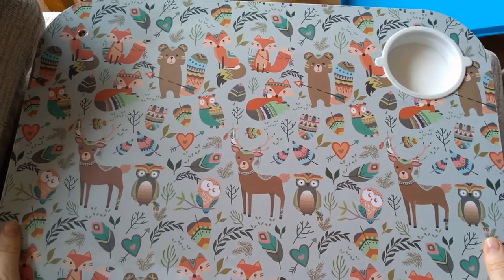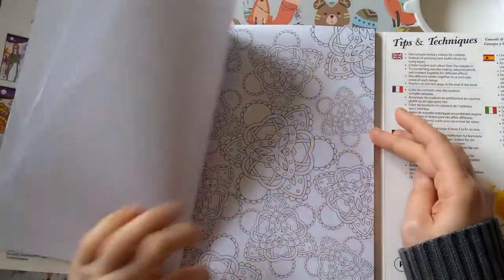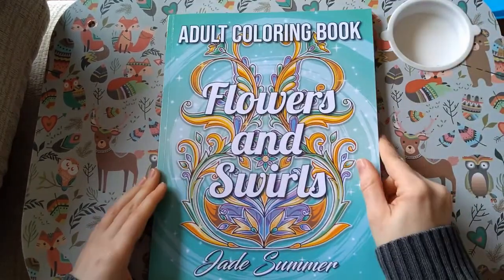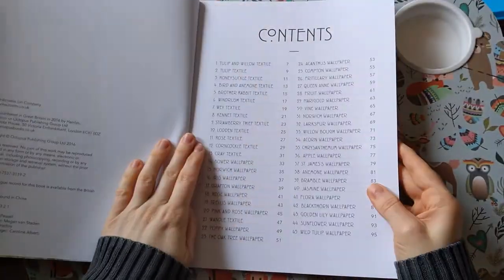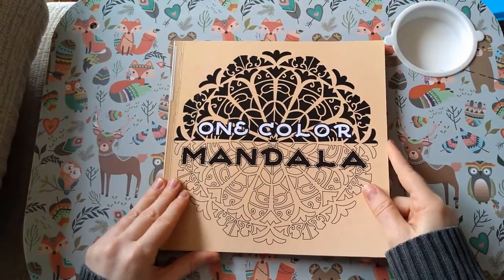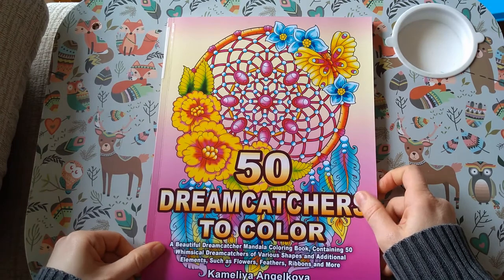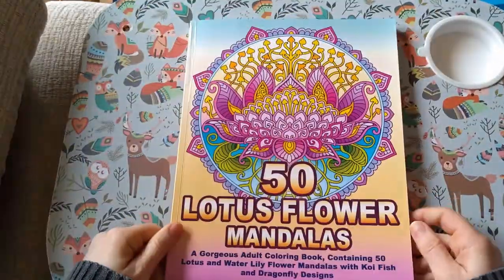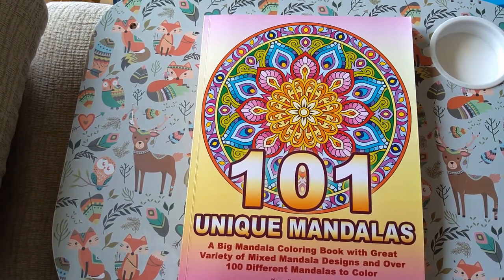Patterns and Mandalas - My Colouring Book Collection - Full Flips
50 Autumn Mandalas By Kameliya Angelkova
50 Dreamcatchers By Kameliya Angelkova
101 Unique Mandalas By Kameliya Angelkova
50 Summertime Mandalas By Kameliya Angelkova
50 Lotus Flower Mandalas By Kameliya Angelkova
Illusion Colouring Book By The Anker Group
Color For Calm Pocket Size By Mindful Coloring Books
Art Therapy Geometric By Daler Rowney
Art Therapy Kaleidoscope By Daler Rowney
Geomandala By John Wik
Sampler By Angie Grace
Intricate Patterns By Jade Summer
Flowers And Swirls By Jade Summer
100 Black & White Patterns By Sunlife Drawing
3d Mandala CBN By Sunlife Drawing
One Color Mandala By Sunlife Drawing
300 Mandalas By Sally Berry
Calming Origami By Wins-Holland
100 Greatest Mandalas By Coloring Book Café
William Morris Designs By Emanuela Carletti

Opening and closing credits:
• (C) Copyright Notice: This is FREE (Royalty Free Music) that has been publicly released by Chill Out Records - No Copyright Music (Chill Out Records LLC) for use by content creators within their own YouTube and TikTok Musical.ly videos.